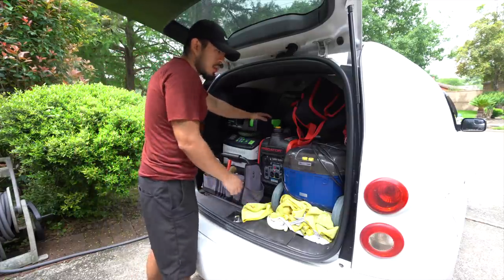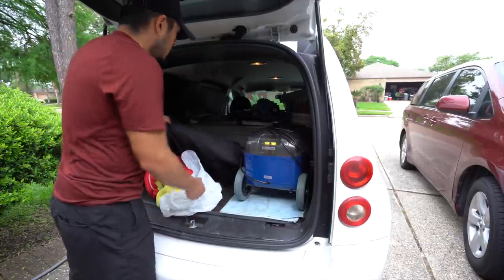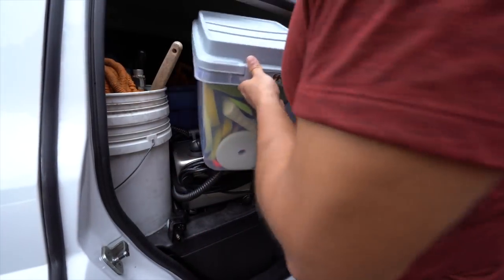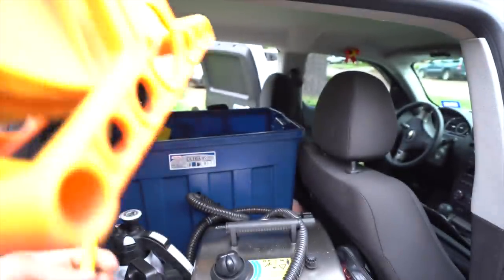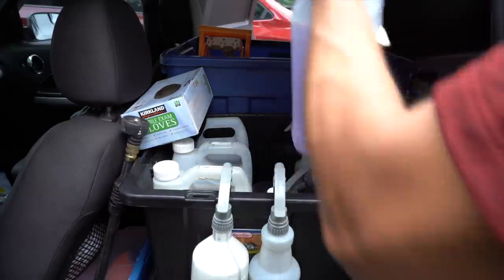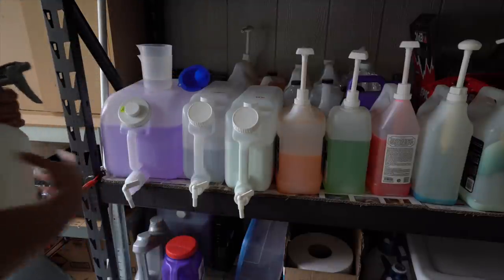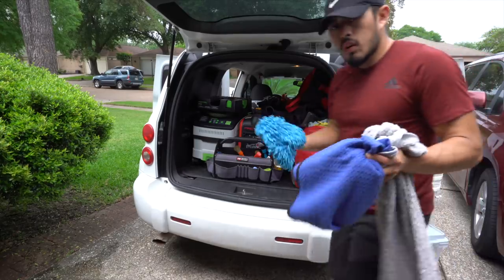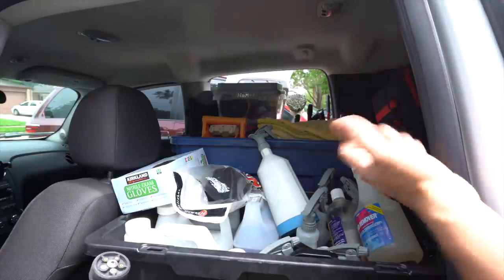How I Prep and Organize My Detailing Van - Small Mobile Detailing Setup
Here’s most of what I carry in my van:

Griot’s Garage 6” polisher
Griot's Garage G15
Adam’s 3” Swirl Killer
Griot’s Garage Fast Correcting Cream
Griot’s Garage Perfecting Cream
Griot’s Garage Finishing Sealant
Meguiar’s Microfiber Cutting Disc
Meguiar’s AIO D151
The Rag Company Edgeless Towels
CarPro Eraser
3M Tape
Detail Buddy Boar Hair Brushes
Chemical Guys long handle brush
Chemical Guys leather brush
Carpet and upholstery brush
Worx Hydroshot Presser washer
Optimum No Rinse
Super Clean (APC) (buy locally)
iK 1.5 pump sprayer
Adam’s tire applicator
TUF SHINE tire brush
Meguiar’s Hyper Dressing
EZ Detail Brush set
Montana brush
Black bristle brush
Kirkland microfiber towels
Microfiber applicator pad
Wolfgang Leather Conditioner
Lilly Brush Mini
Lilly Brush pet hair bundle
Dewalt Cordless Drill
Red drill brush (remove debris)
Drill brush to clean cloth
Pet hair brush
Red Zone Ready
Gel Break Adhesive
Chenille wash mitt
Gorilla ladder
Platinum Pluffle Microfiber drying towel
Small leather brush
McGuire-Nicholas tool bag
Nanoskin Fine Grade Clay Mitt
Detail Factory brushes
Yellow leather and vinyl brush
P &. S Bead Maker